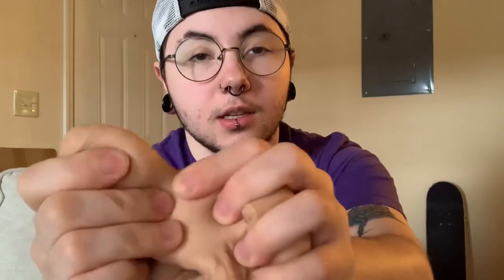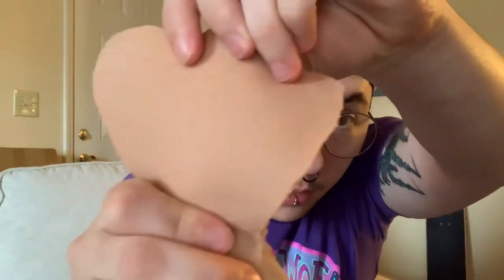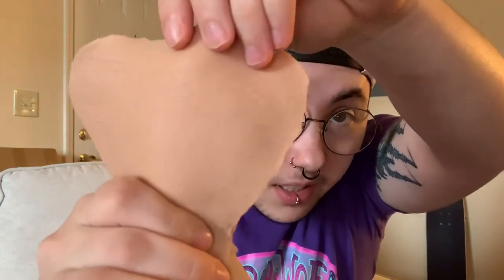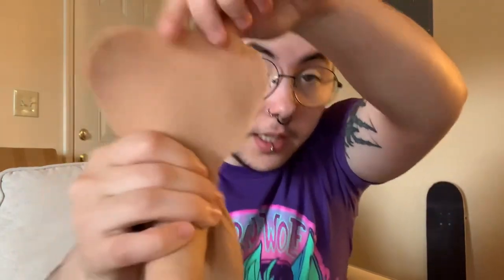TheDickCompany Basic Packer Review